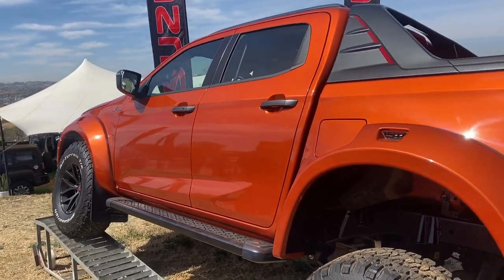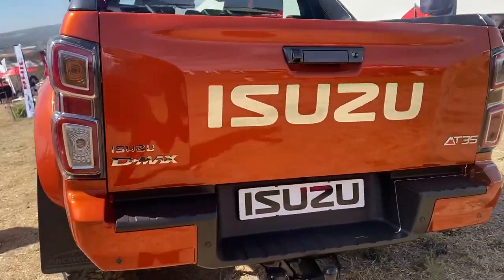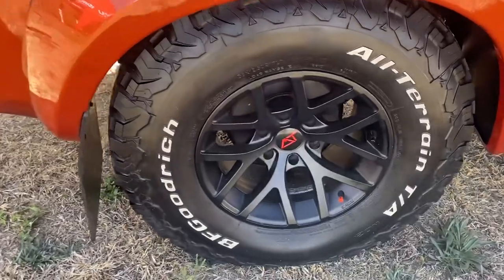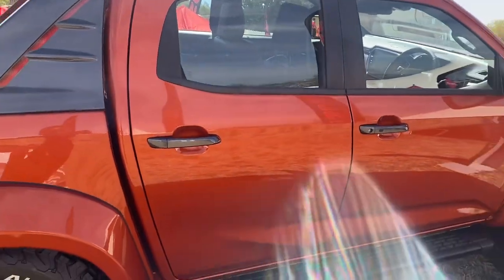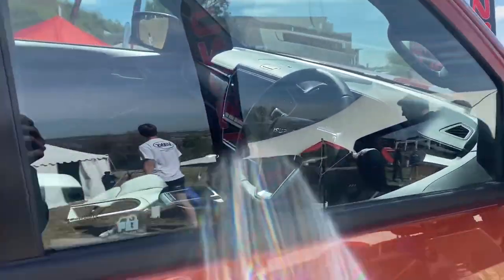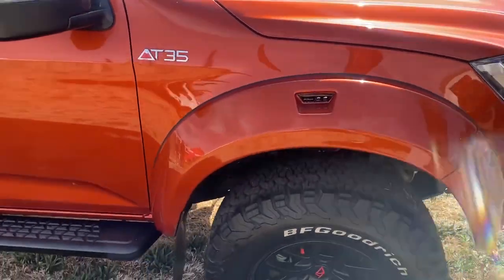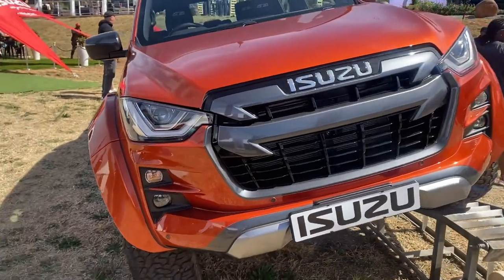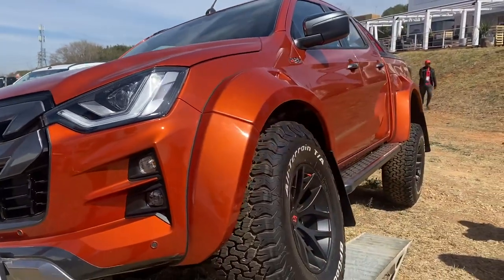2023 ISUZU D-MAX 4x4 AT35 Review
The All New Isuzu D-Max Bakkie